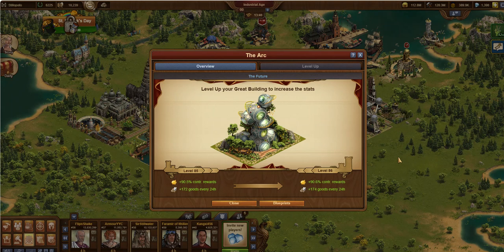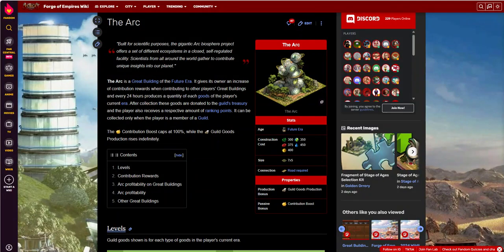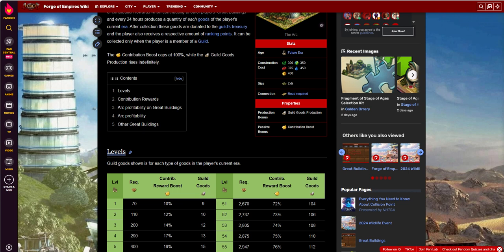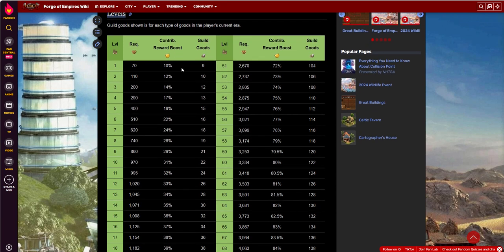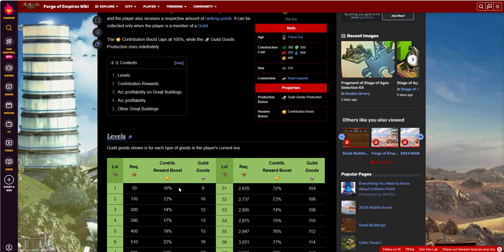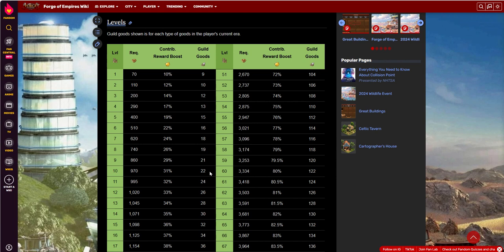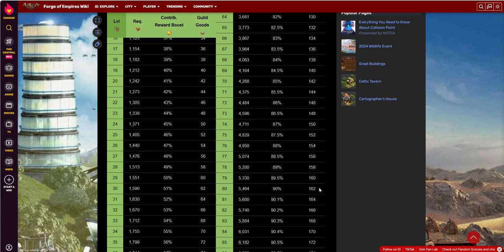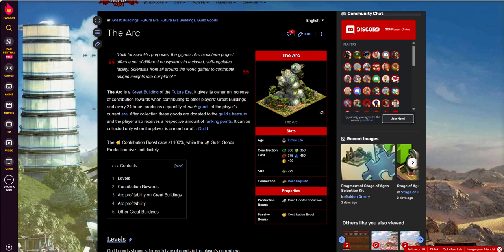FOE Great Building- The Arc